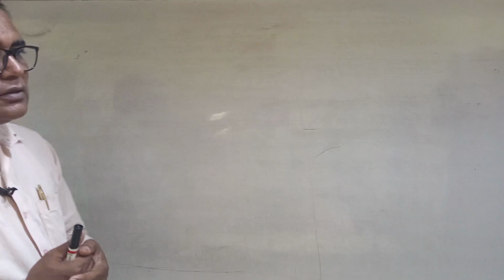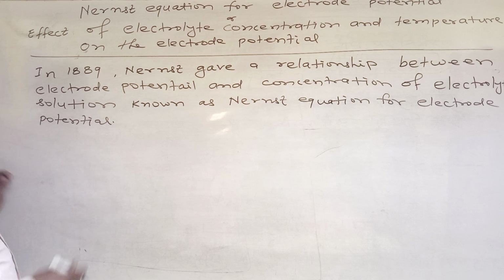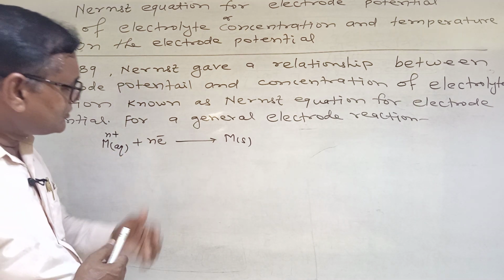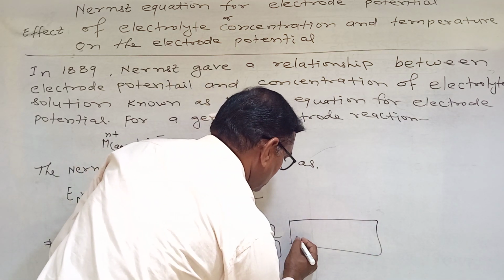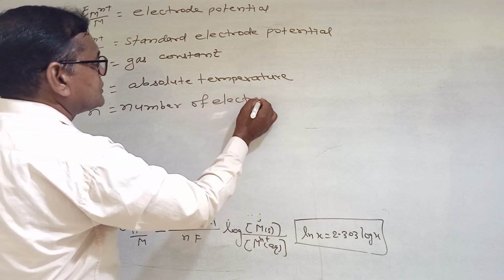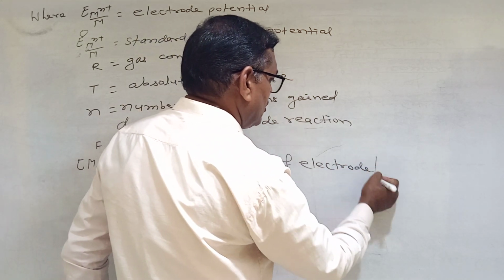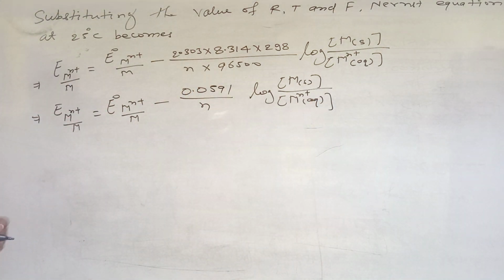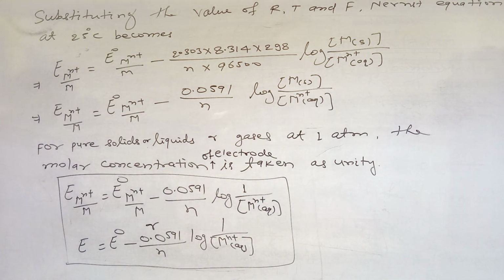L - 24 | Electrochemistry BY - Om prakash sir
Hello ! Dear students , I'm Om Prakash sir from sasaram . In this video ,you will find the session on electrochemistry Class-12 Chemistry Chapter-3 | Electrochemistry Class-12 NCERT | 12th Online Class for Chemistry |Class 12 Board Exam 2021 preparation & I will be sharing my experiences here with you regarding this .This session will help you to get more marks .so watch the complete video & let's get a better understanding of the topic